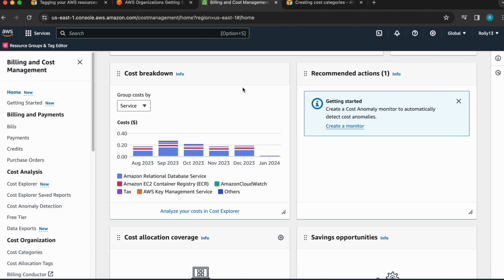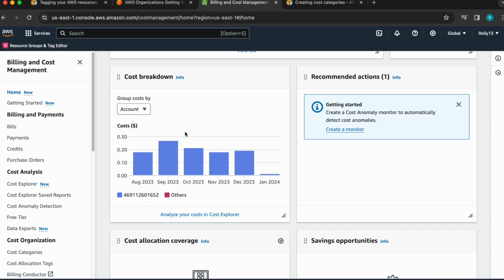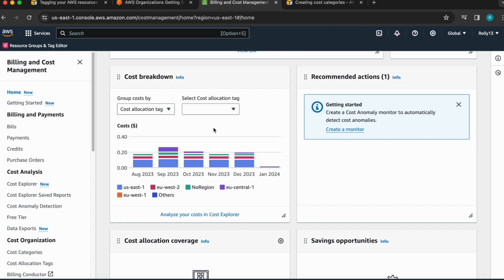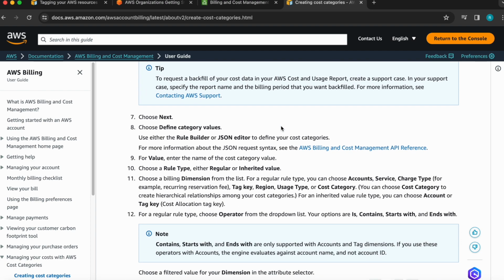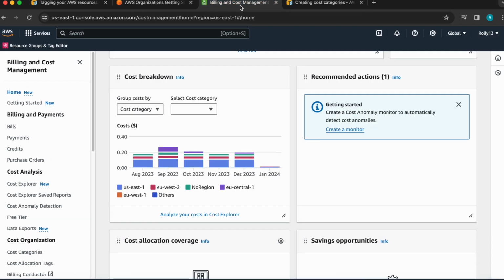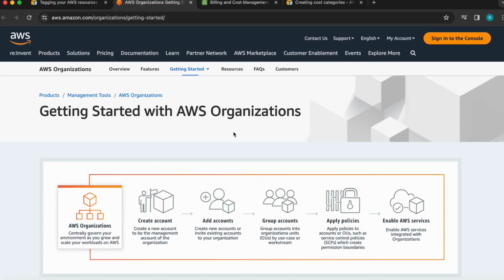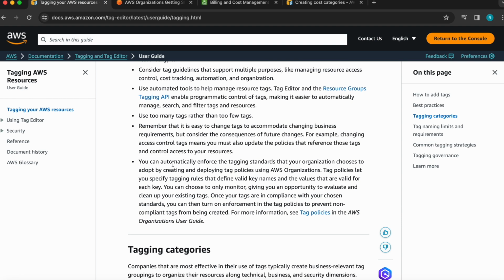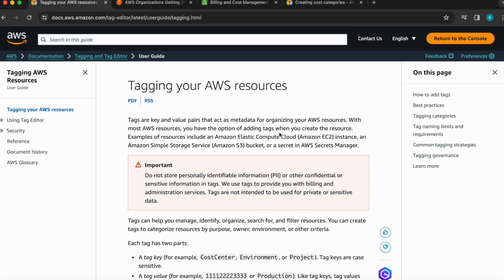understanding how to breakdown aws costs on different levels. ccp & saa certification relevant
Hey guys! In this video, I explain how aws makes it easy for you to access costs related to an account on different levels. This is more of a conceptual video that's relevant for the certified cloud practitioner and solutions architect associated certifications. Hope you learn something from the video. Cheers!